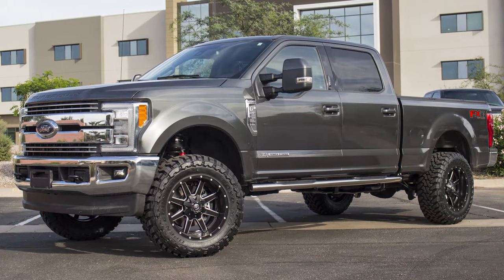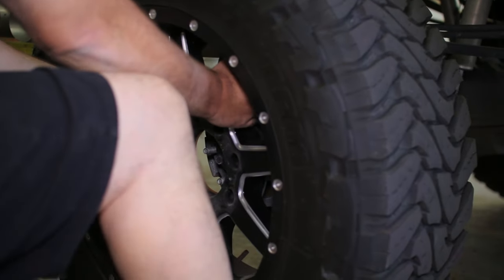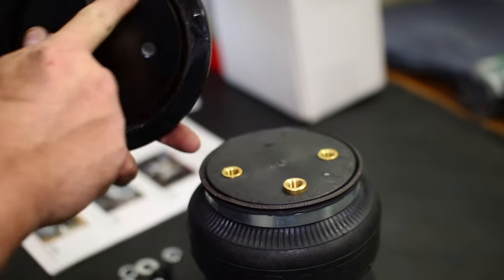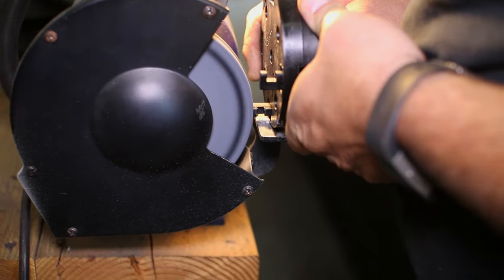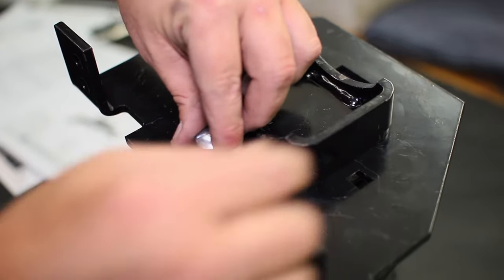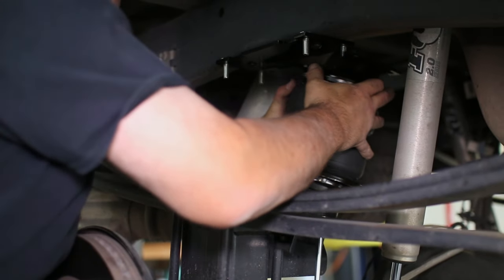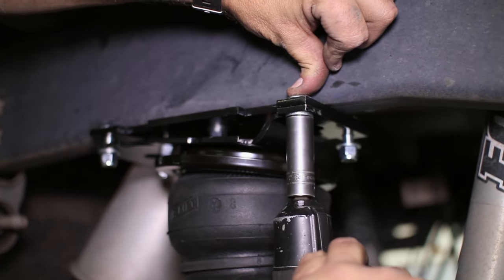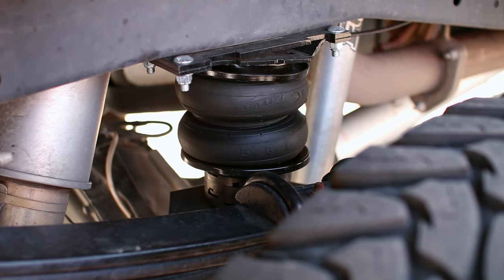F250 & F350 4WD Air Lift LoadLifter 5000 Ultimate Rear Air Spring Kit Install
The Air Lift LoadLifter 5000 Ultimate features all of the same benefits of the LoadLifter 5000 in addition to this kit's exclusive closed-cell urethane foam jounce bumpers which are located inside the air spring to provide a cushion of air that absorbs shock, eliminates harsh jarring on rough roads and protects trucks carrying heavy loads. If you were ever worried about bottoming out before, you sure won't with Air Lift's LoadLifter 5000! The bumper replaces your factory jounce bumper and allows you to safely run your air bags with zero air pressure.

SirensCeol - Nostalgia